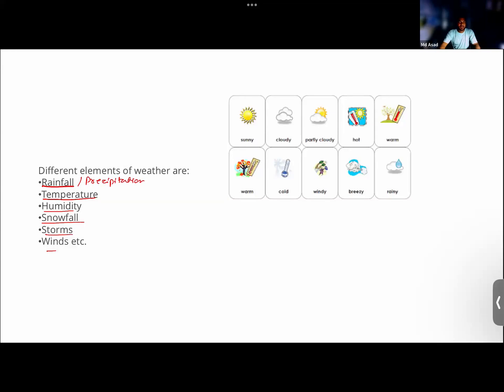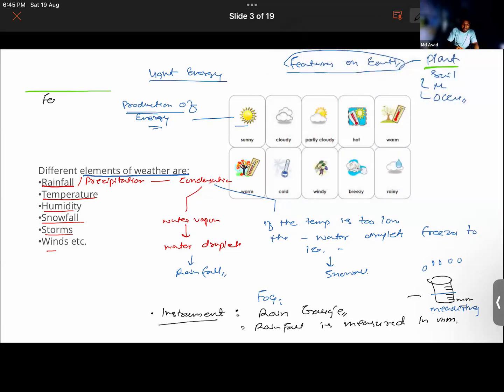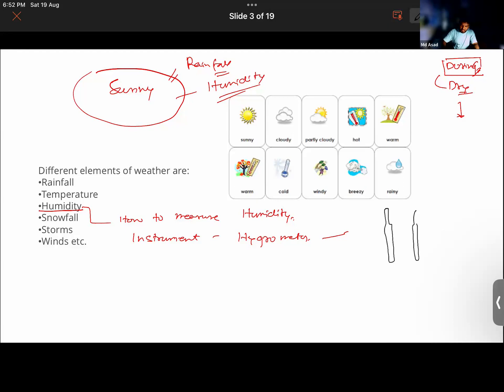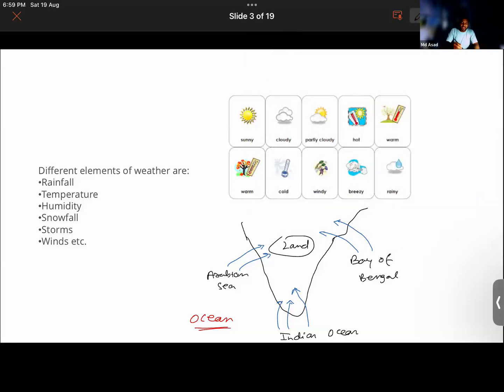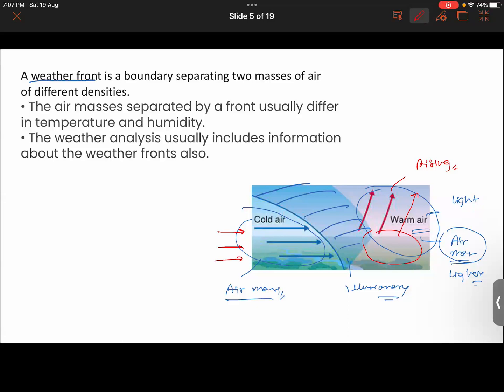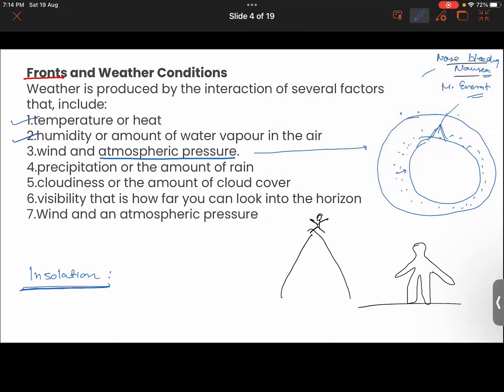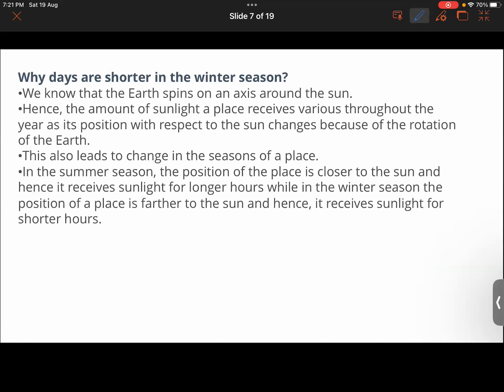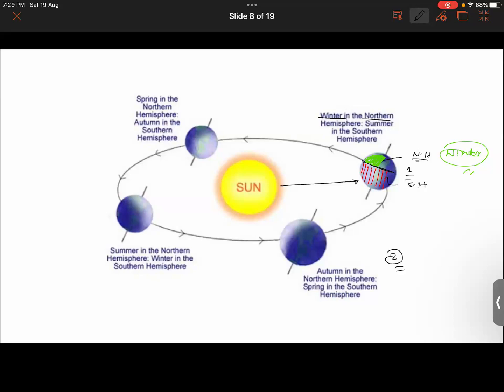Learnivio | Climate, Weather and Adaptation | Lect 7th S1 19-08-2023